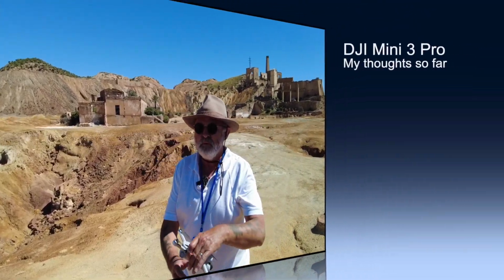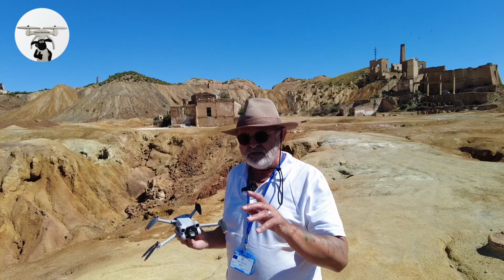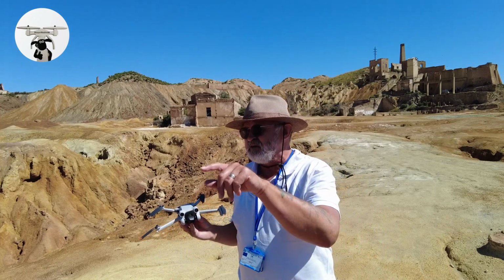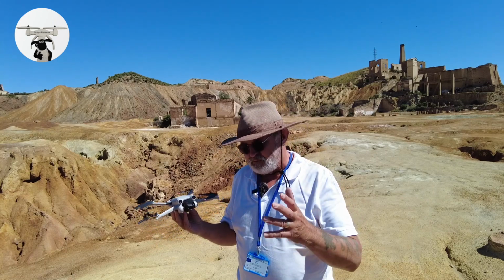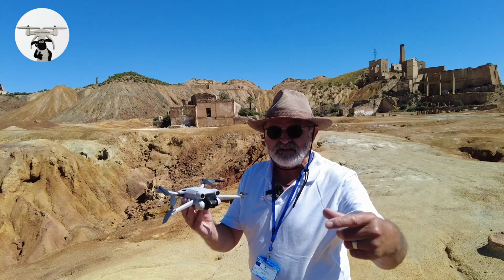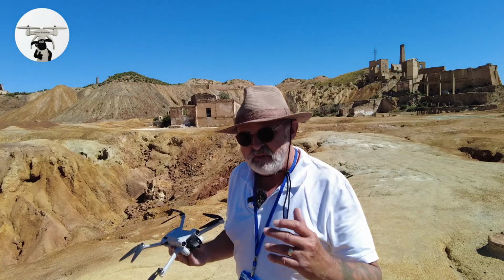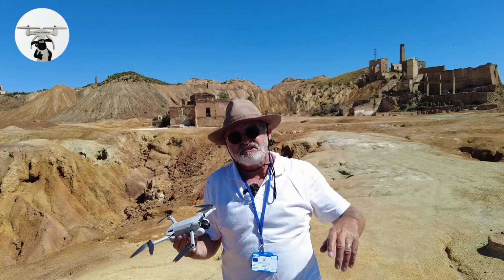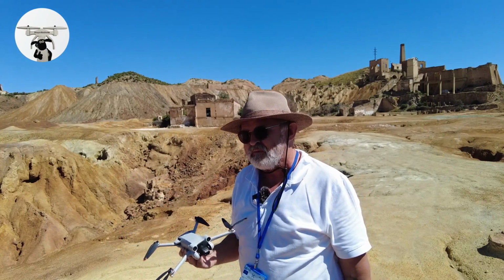DJI Mini 3 Pro Review after a Week | Still Worth Buying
DJI Mini 3 Pro - do I regret buying this drone?
Less than a week, I’ve owned this drone and have I had any problems so far?